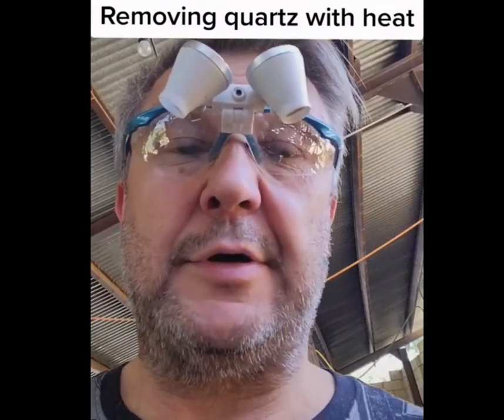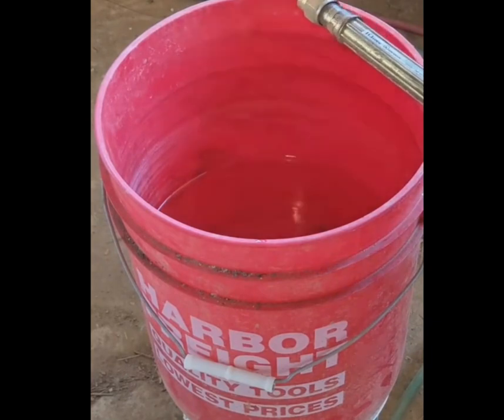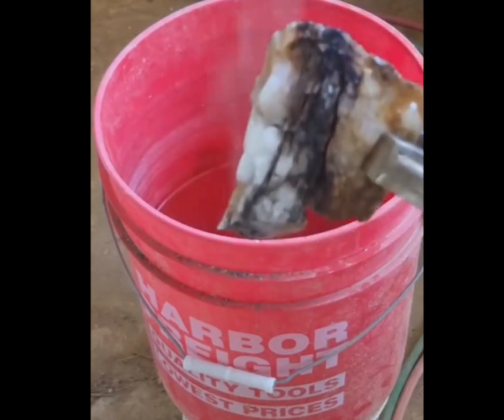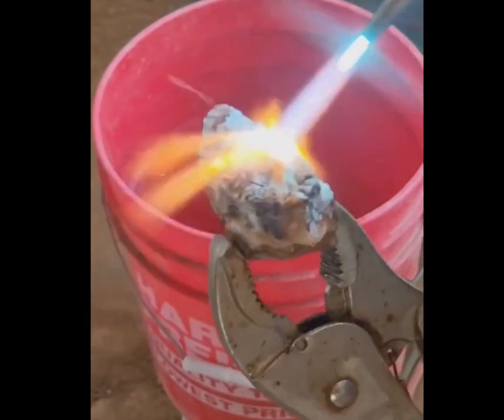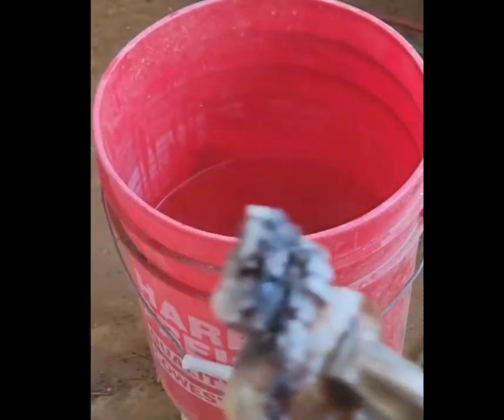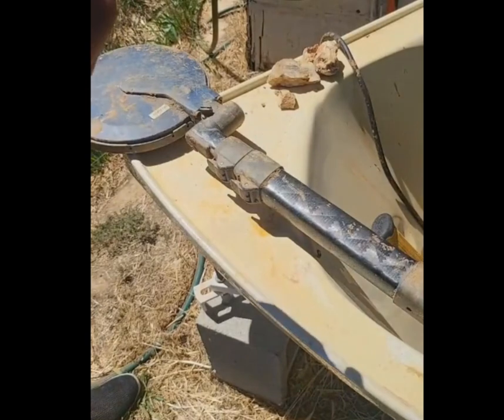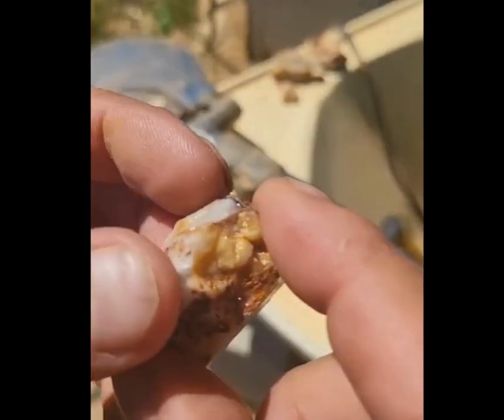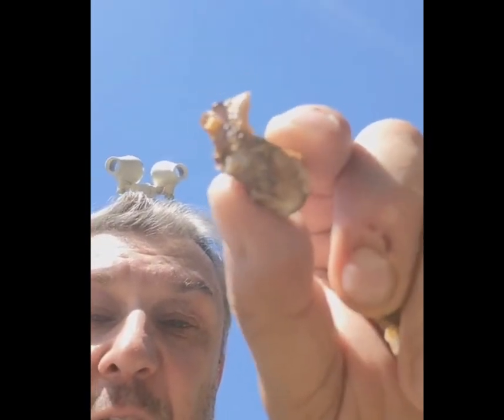Removing Quartz with Heat | Prepping Gold Specimen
I am removing quartz from this gold specimen using a process called thermal shocking which we heat the quartz. The sudden change in temperature makes the quartz pop out.